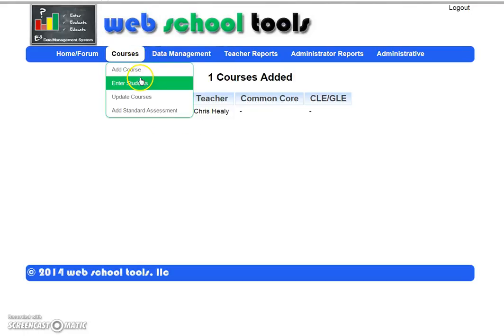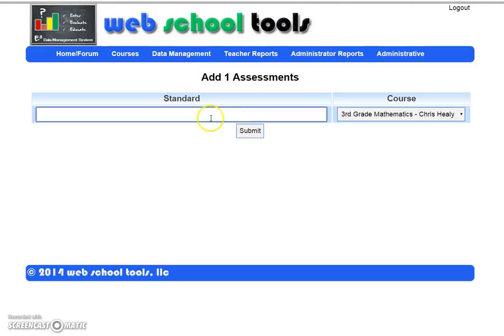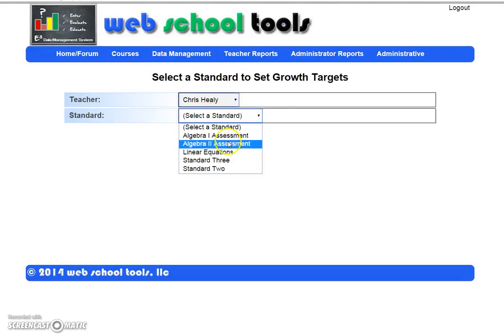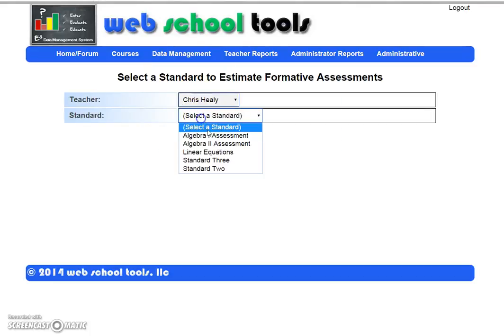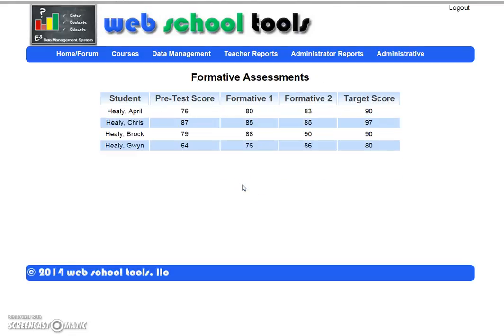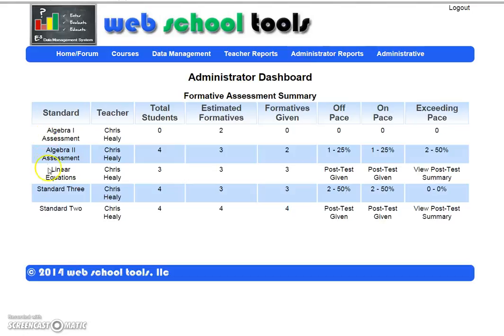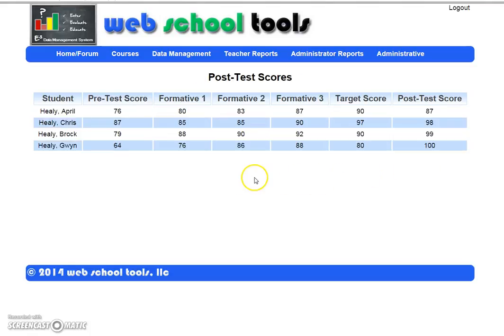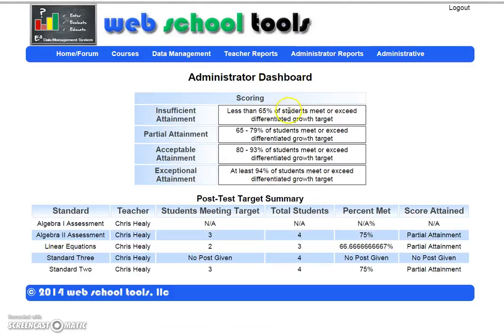Student Learning Objectives (SLO) Tracker Demo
Student Learning Objectives Tracker Demo